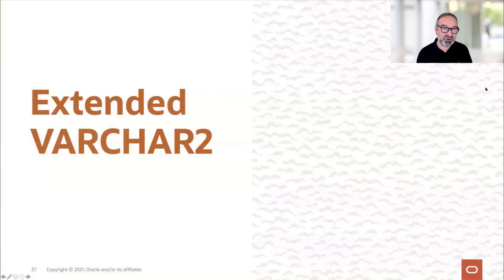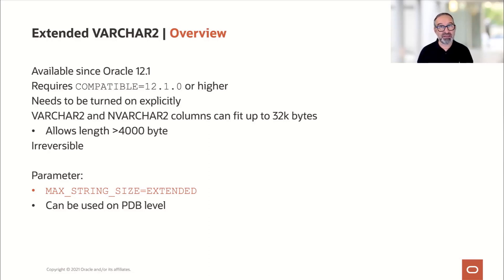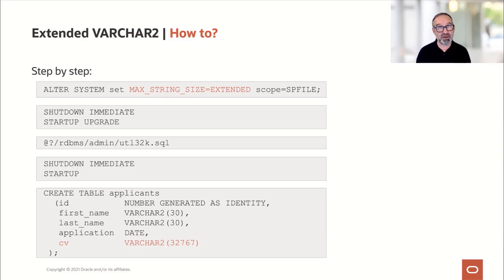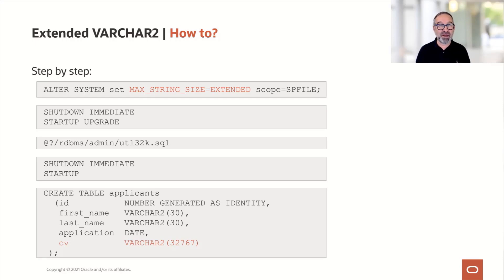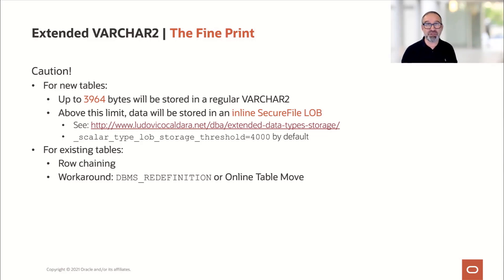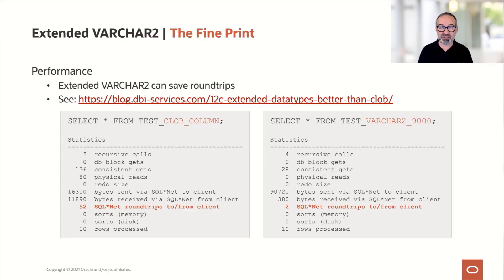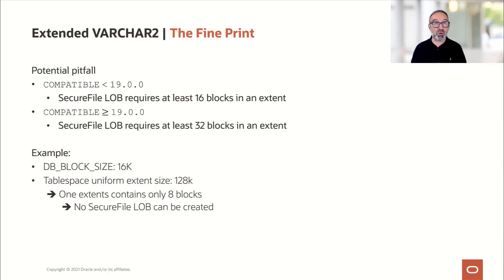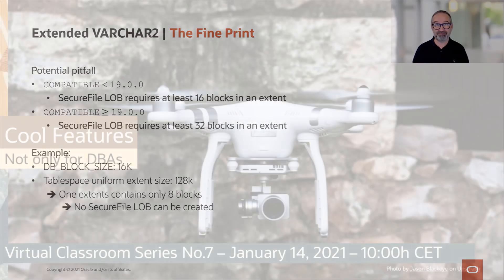Extended VARCHAR2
In Oracle Database you can extend the max length of your VARCHAR2 columns to 32k bytes.

Extract from “Cool Features - not only for DBAs”. Virtual Classroom Series - part 7.